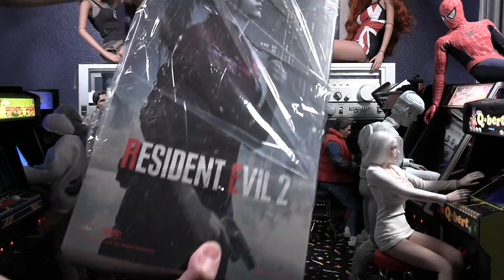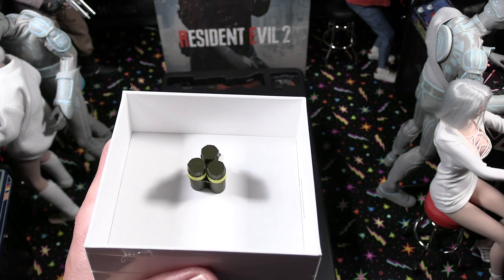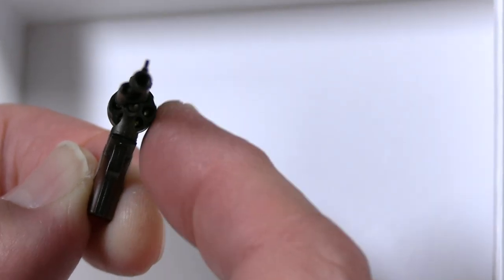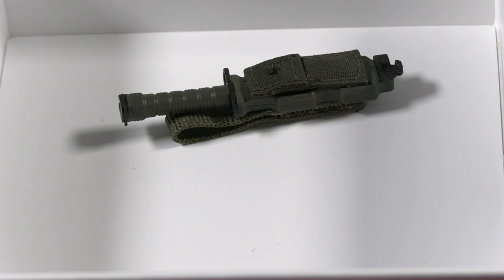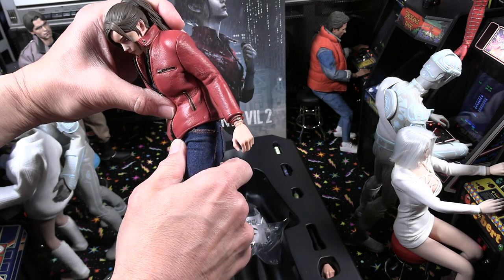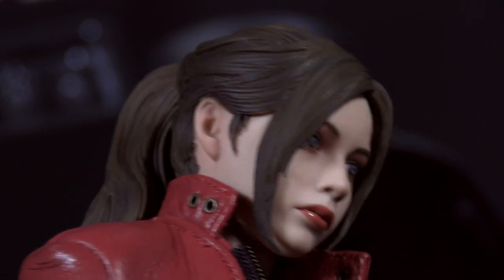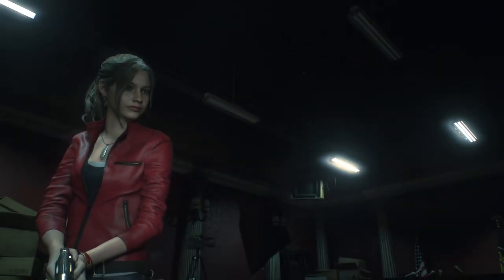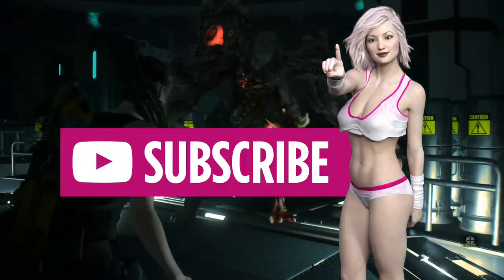DAMTOYS Resident Evil 2 Claire Redfield | 1/6 Scale Figure Review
Unboxing and review of the officially licensed 1/6 collectible figure of young Claire Redfield by NAUTS and DAMTOYS as seen in the popular CAPCOM game, Resident Evil 2